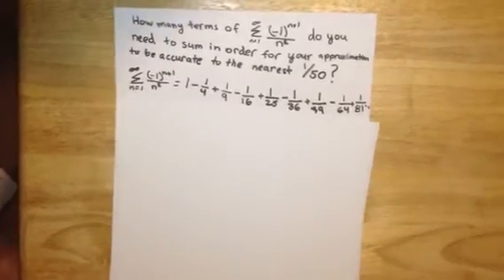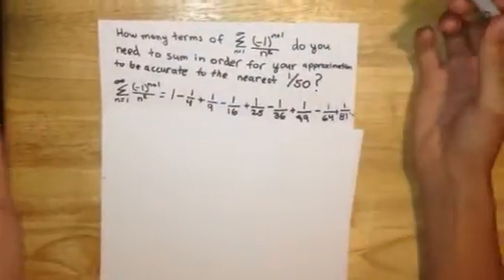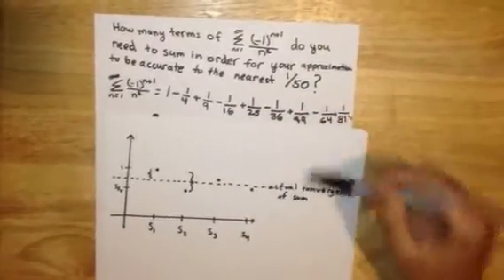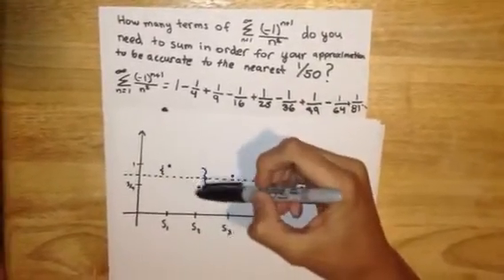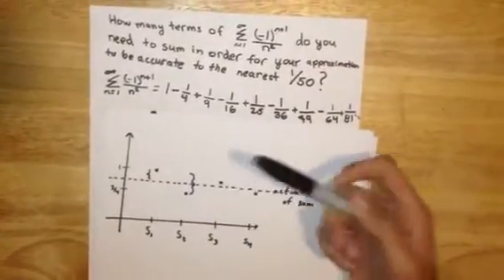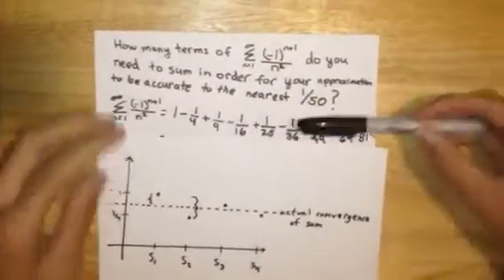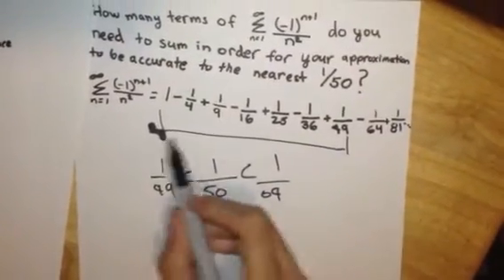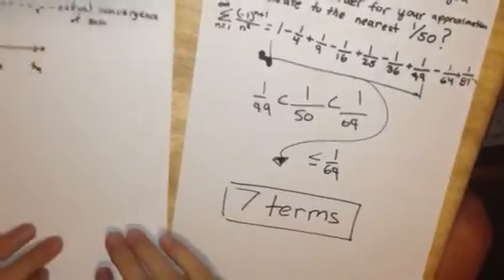Alternating Series Error Practice Problem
The understanding of alternating series and how it is applied to problems